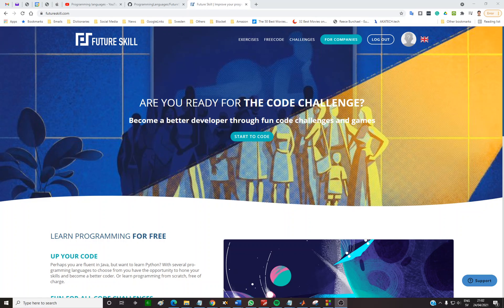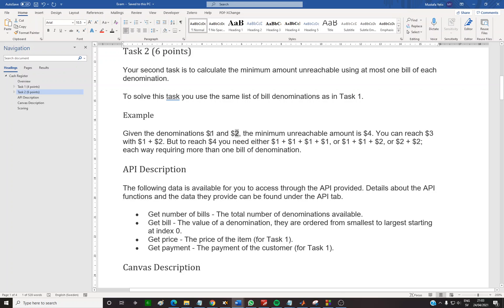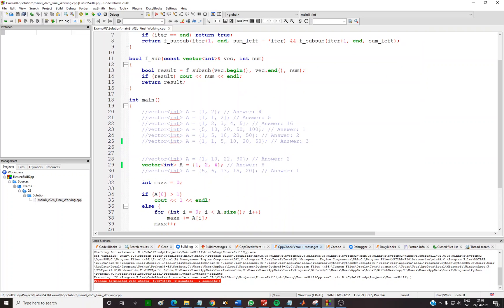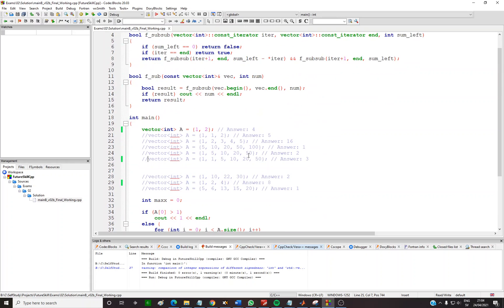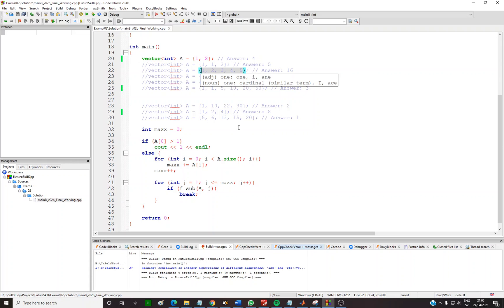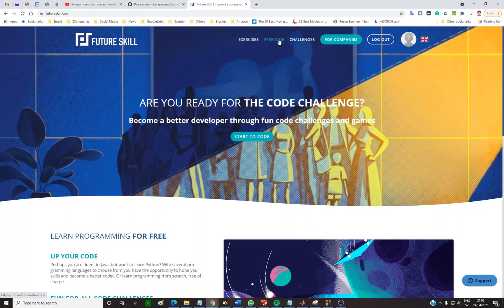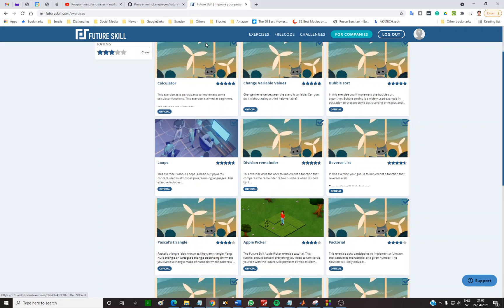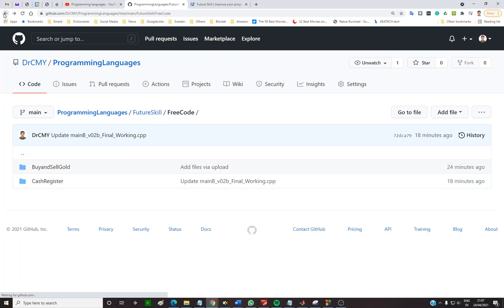Future Skill FreeCode solutions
The solution to the "cash register problem" in the C++ programming language.
(Follow this link for the "buy and sell gold" problem as well - no solution provided)